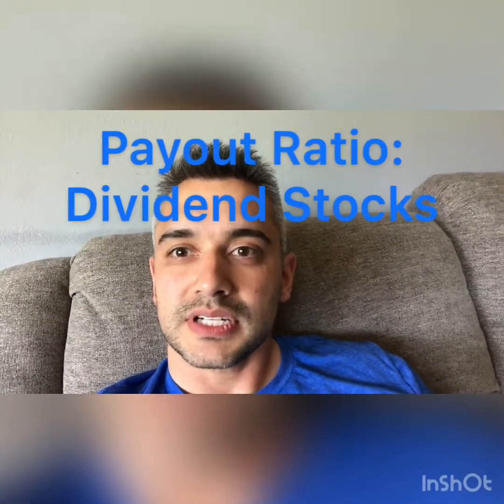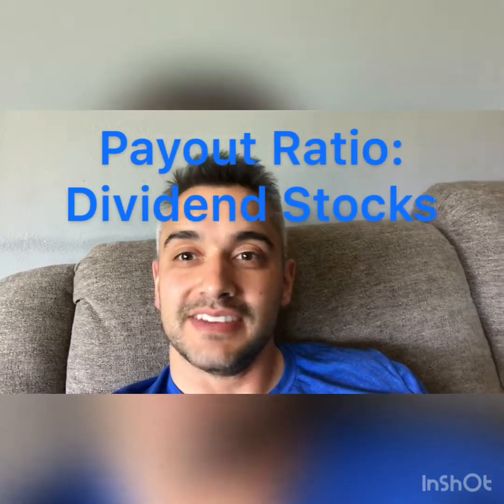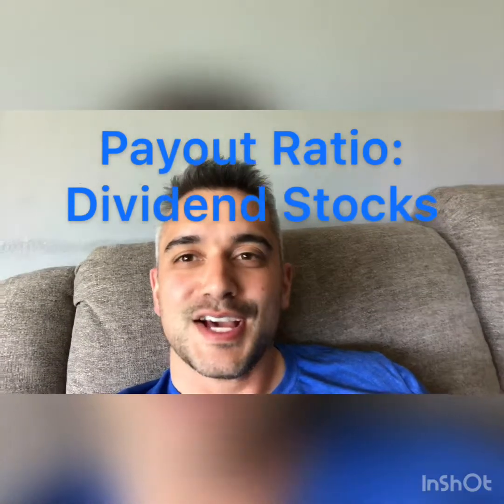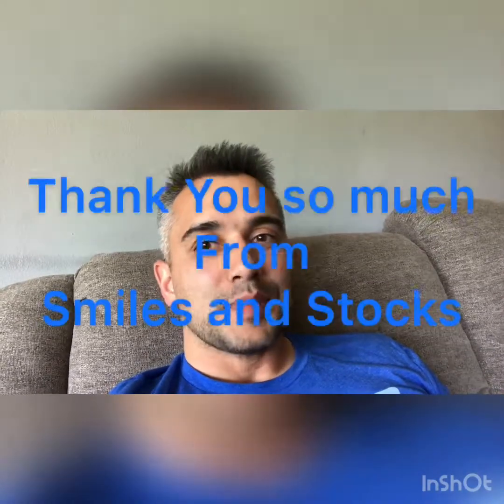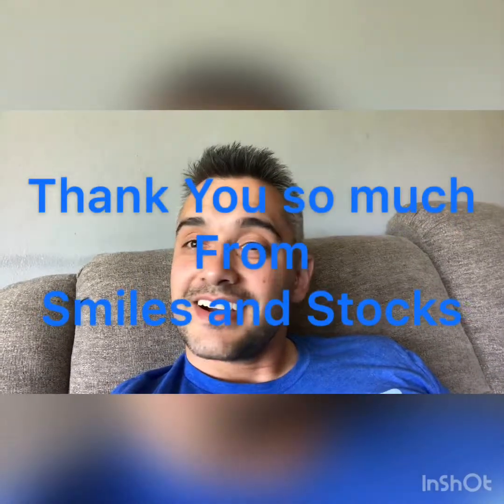Payout Ratio : Dividend Stocks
A quick discussion about what a  Payout Ratio is and what it really means for Dividend Paying stocks.